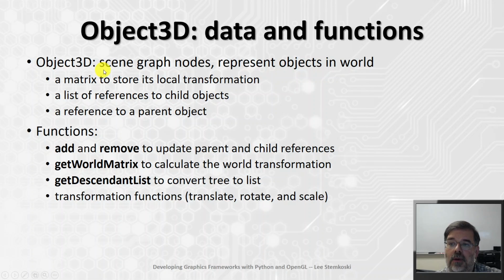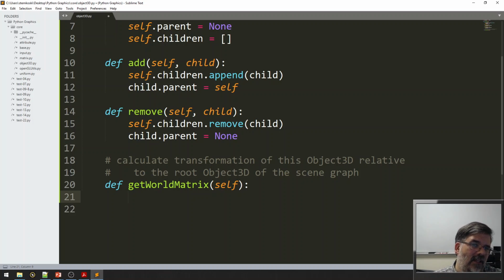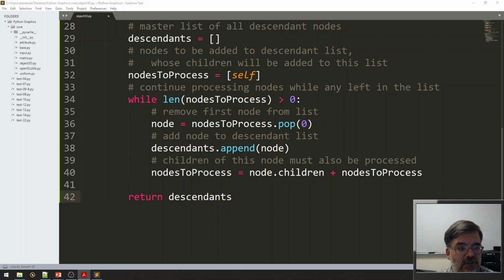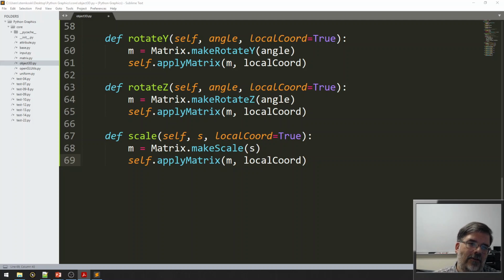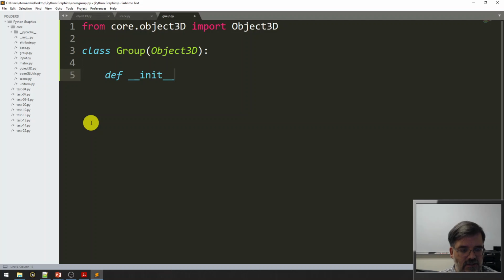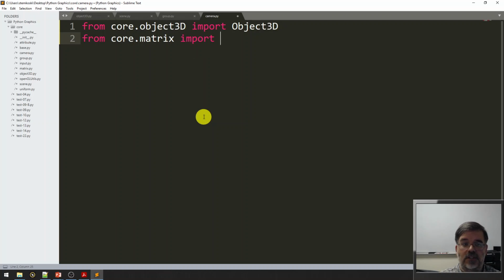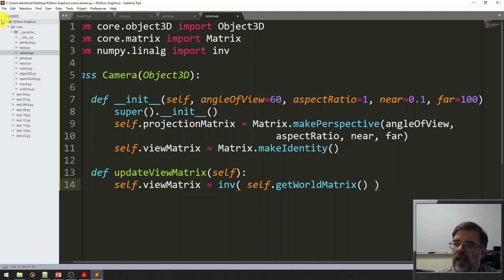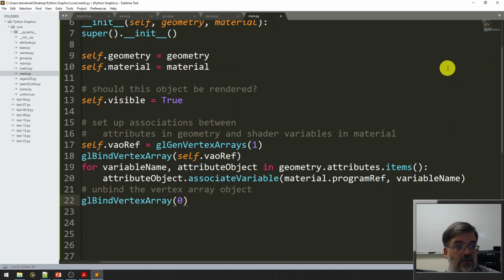Developing Graphics Frameworks 24 - Object3D classes - Scene, Group, Camera, Mesh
Create the Object3D class, which corresponds to a node in the scene graph, stores a model matrix, and references to its parent node and child nodes. Then create the basic extensions of this class: Scene, Group, Camera, and Mesh.